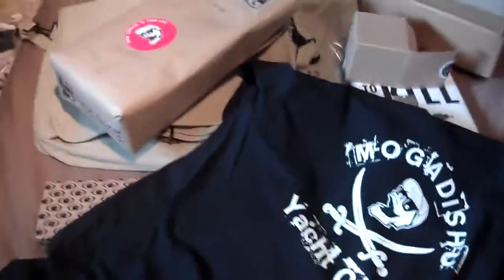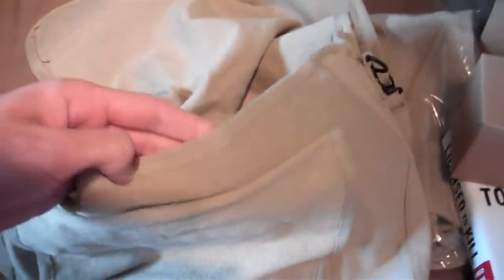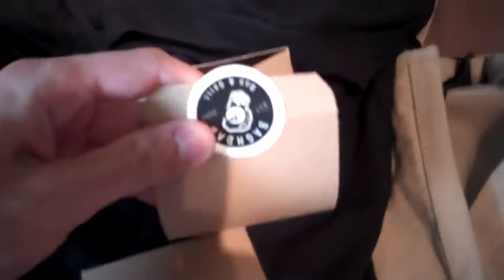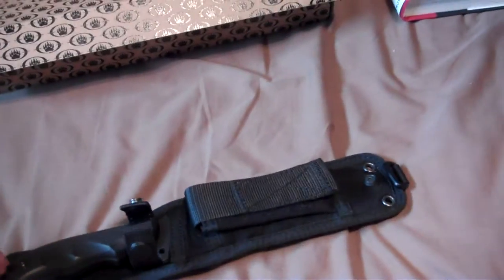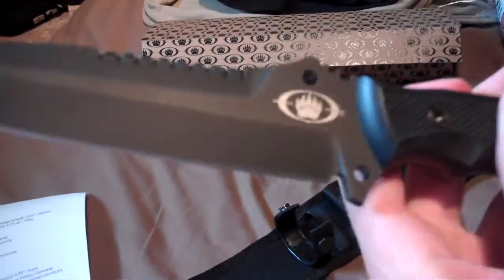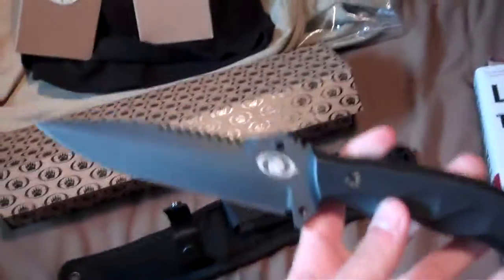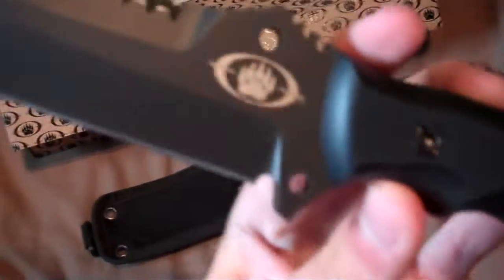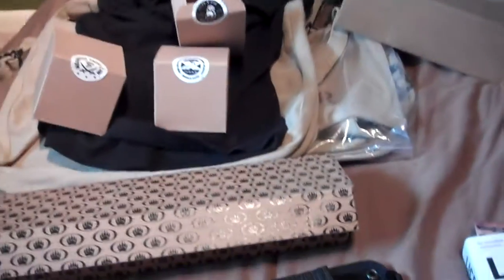thanks! DPX gear and blackwater knives